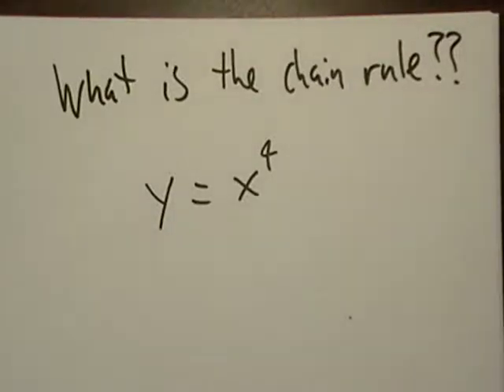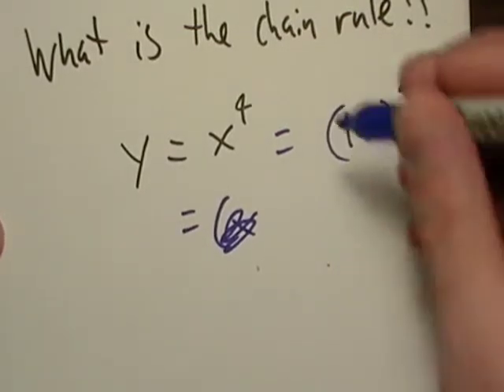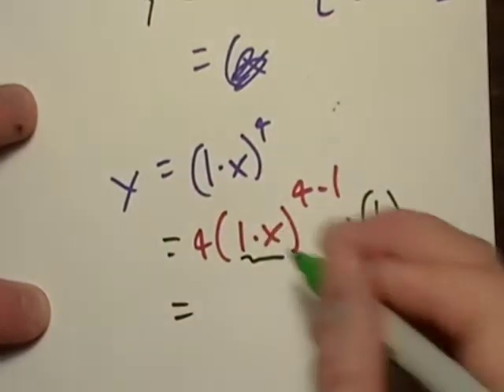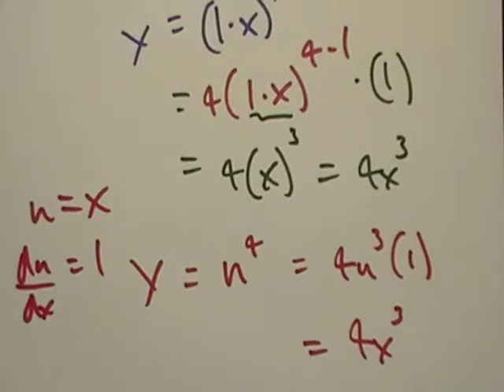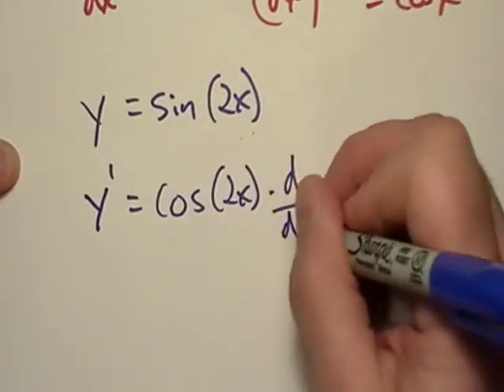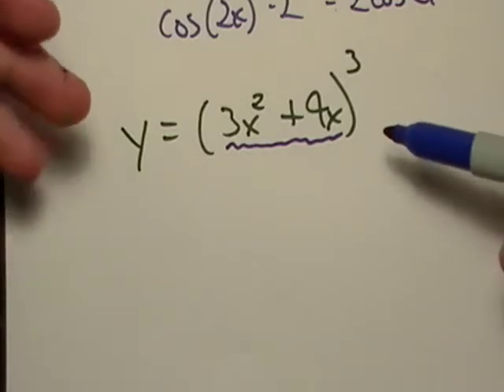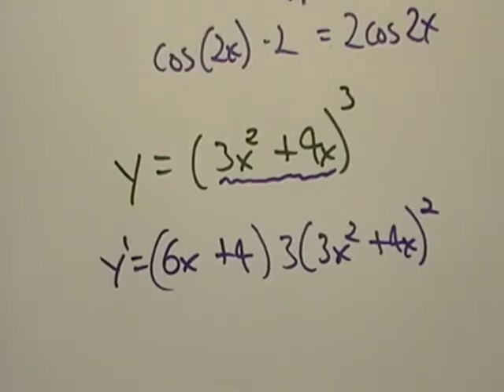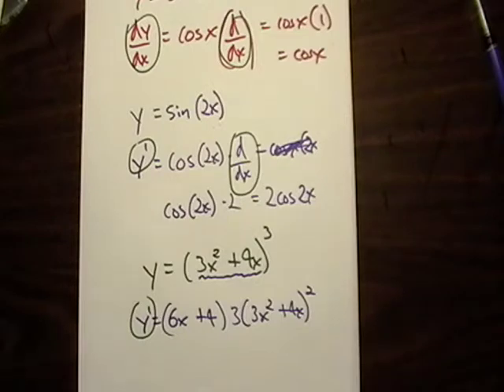The Chain Rule for Derivatives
Very useful method for finding derivatives.